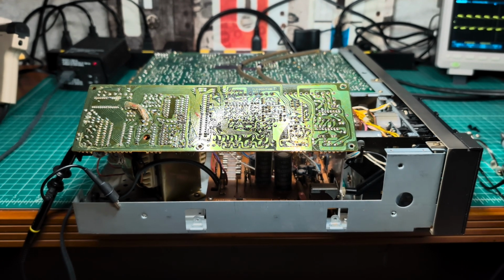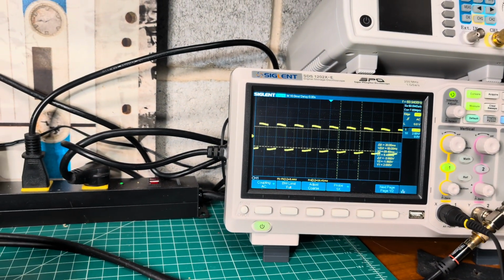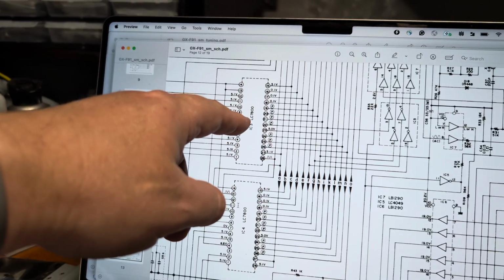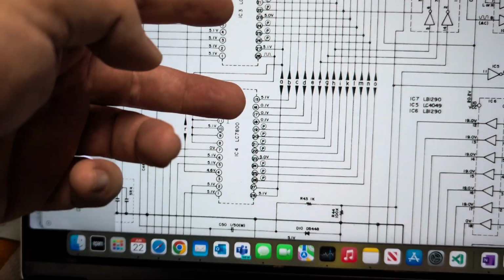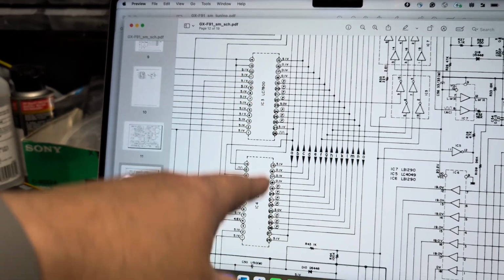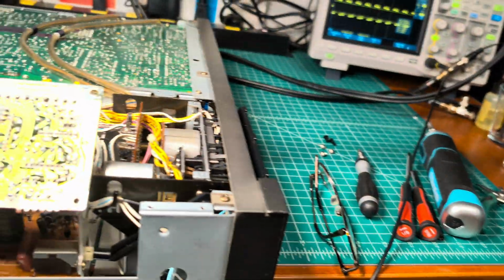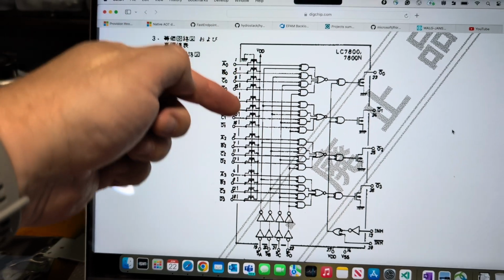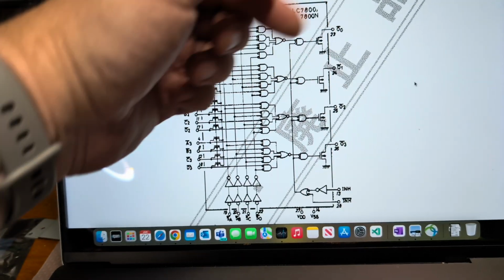Akai GX-F91 Restoration Part 5: Found a Problematic IC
Welcome to part 5 of the Akai GX-F91 restoration series! In this episode, I focus on diagnosing the intermittent issues that have been affecting the deck's performance. Through careful investigation, I identified a problematic IC that needs to be replaced. Join me as I share the diagnostic process and the next steps in waiting for the new component to arrive.

🔧 Investigating Intermittent Issues:

Diagnosing the Problem: Follow along as I systematically investigate the intermittent button functionality, using diagnostic techniques to pinpoint the source of the problem.
Identifying the Faulty IC: Discover how I identified a problematic IC that was causing the intermittent issues, and learn about the impact of this component on the deck's overall performance.
🛠️ Preparing for Replacement:

Ordering the IC: Learn about the process of ordering the replacement IC and the considerations involved in sourcing the right component.
Next Steps: Get a preview of the upcoming steps once the IC arrives, including the replacement process and subsequent testing to ensure full functionality.
🎶 Restoration Progress:

Achieving Stability: Understand the importance of this critical step in the restoration journey and how it brings us closer to achieving optimal performance for the Akai GX-F91.
👂 Share Your Insights:

Join the Discussion: Have you encountered similar issues with problematic ICs in your audio equipment? Share your experiences and solutions in the comments below!
Don't miss this critical update in the Akai GX-F91 restoration series.